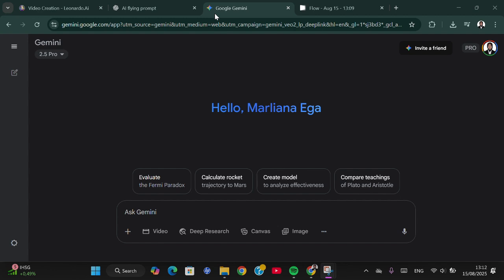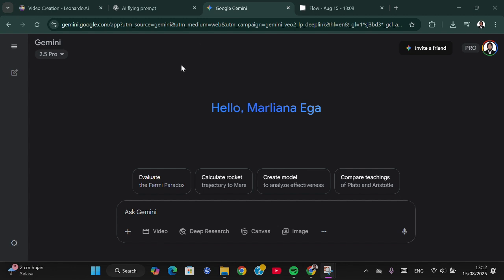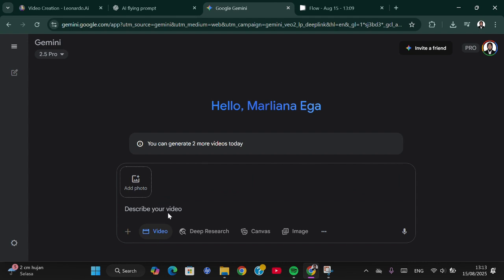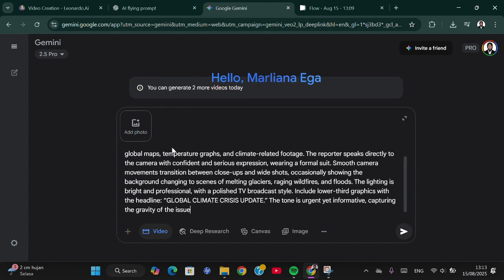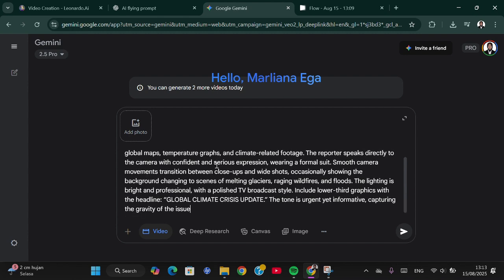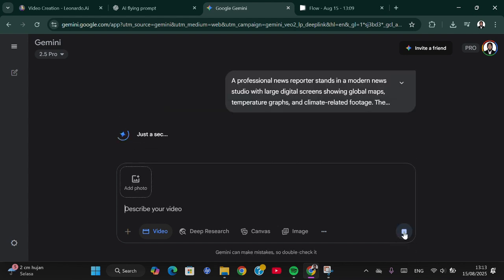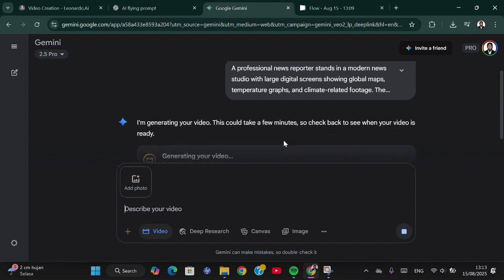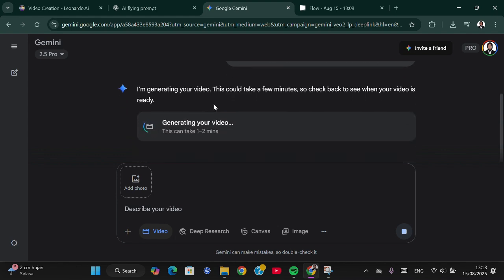⚡️🔥 AI Video - How to Create AI News Reporter Videos FREE with Google Veo 3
Bring the newsroom to life with your very own AI News Reporter videos using Google Veo 3 — completely FREE! ⚡🔥 In this easy step-by-step tutorial, I’ll guide you from idea to final video, showing you exactly how to create a realistic AI news anchor that delivers your script just like a professional TV broadcast. No expensive software, no complicated editing skills required!